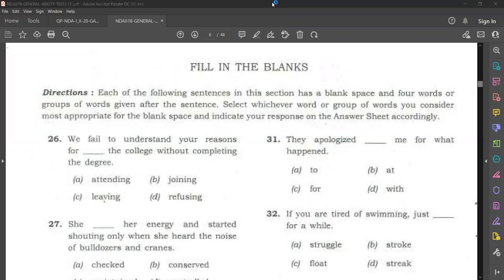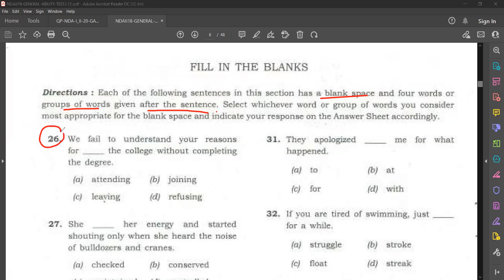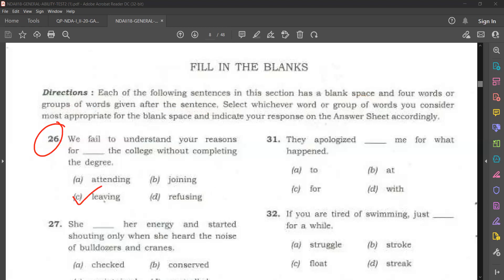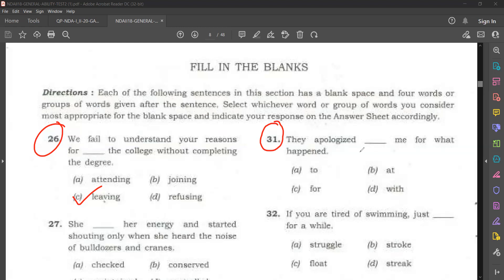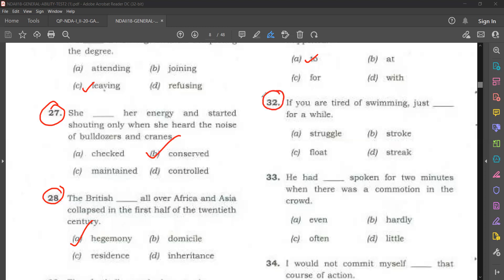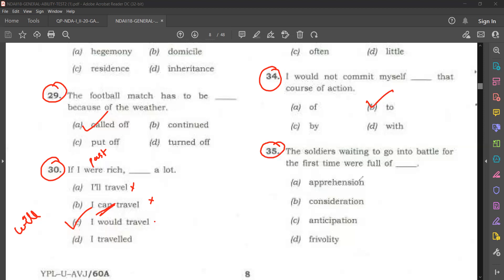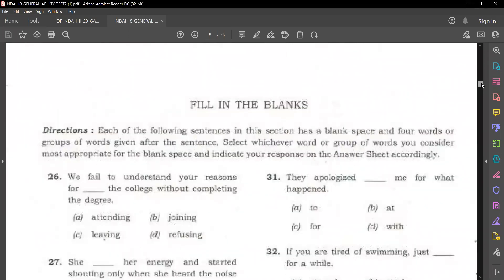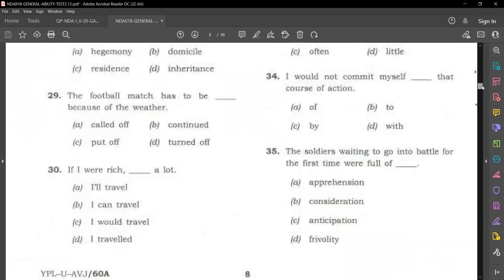NDA ENGLISH PYQ SOLVING